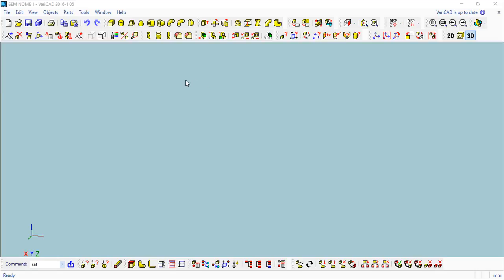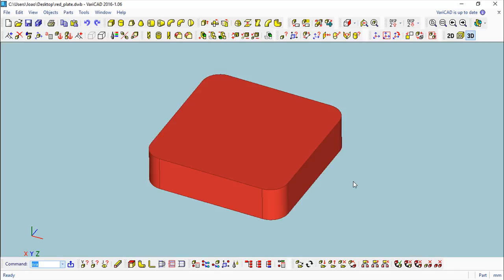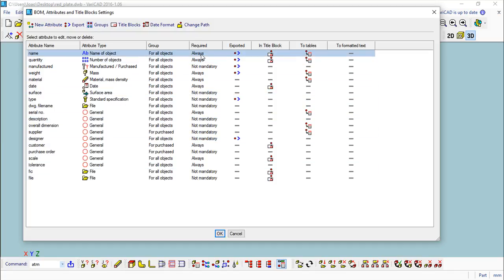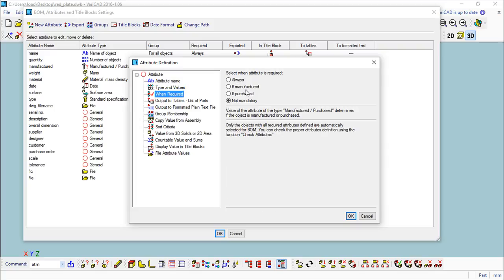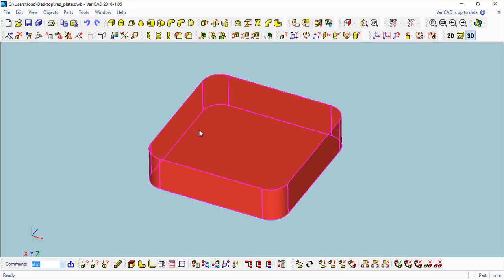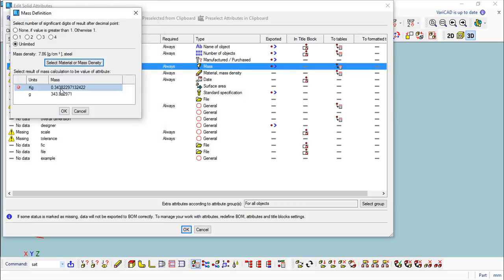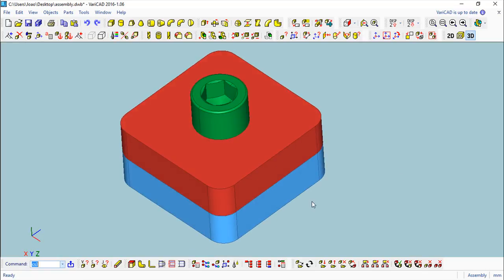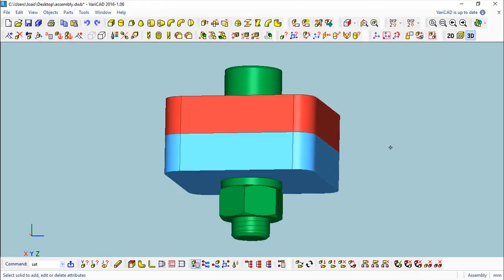VariCAD 2016 English - Lesson 47/49 - Attributes